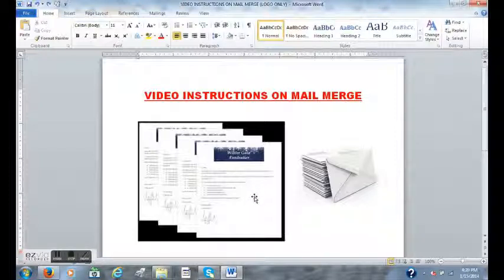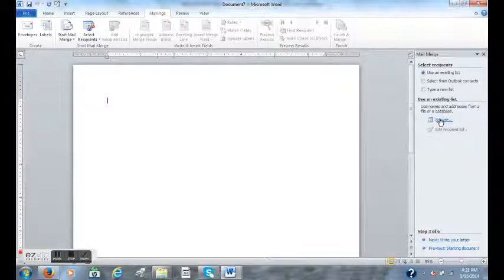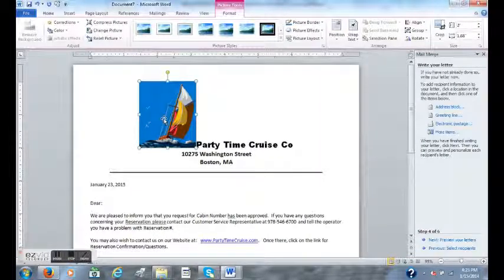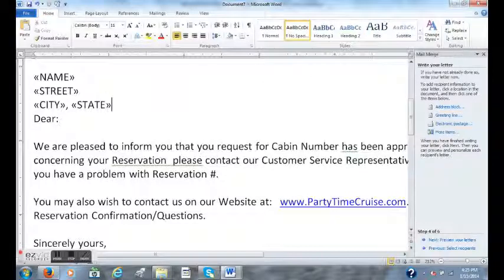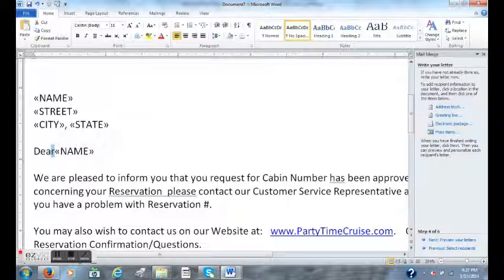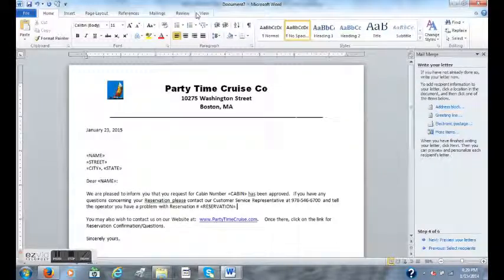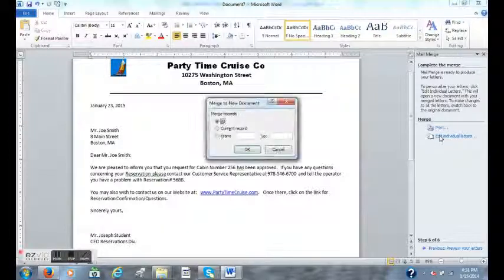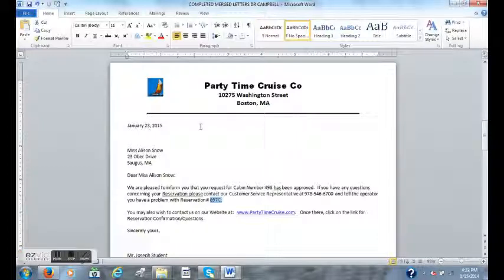MAIL MERGE VIDEO_EZ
HOW TO DO MAIL MERGE